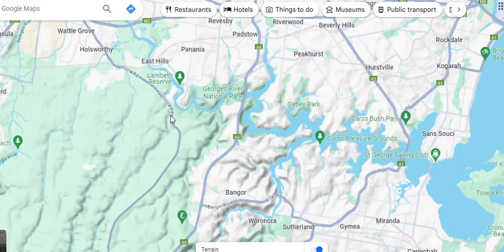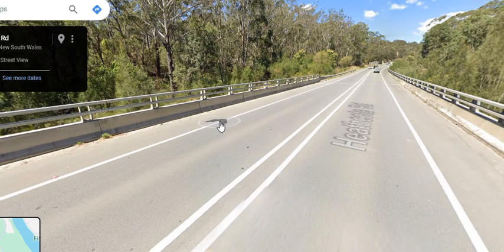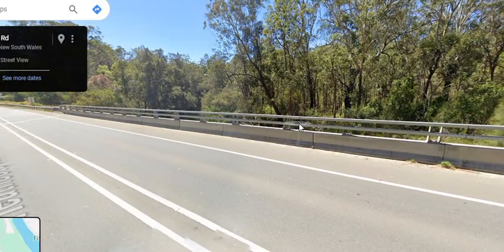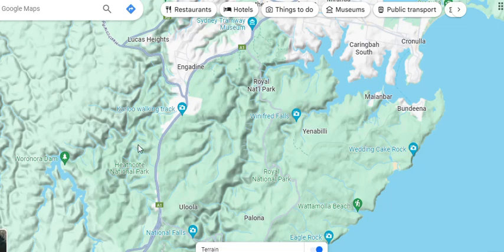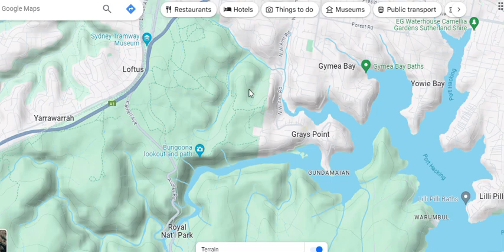Ridgeline Chat @ Picinic Point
1.. share your sighting here.

2.. DM Yowie Chaser
  / yowiechaser

3.. Please Join - Yowie Sightings Australia - Facebook Group.
  / yowiesighting